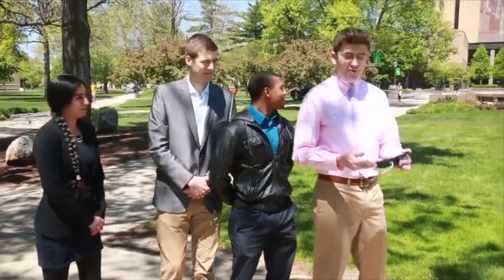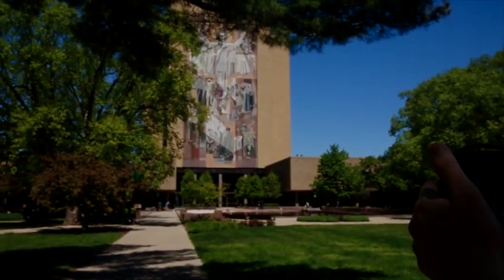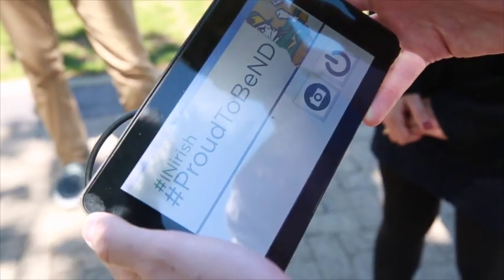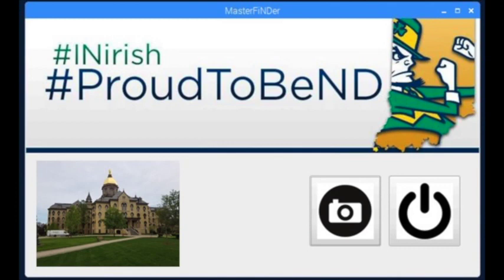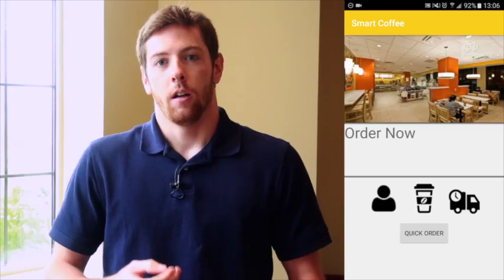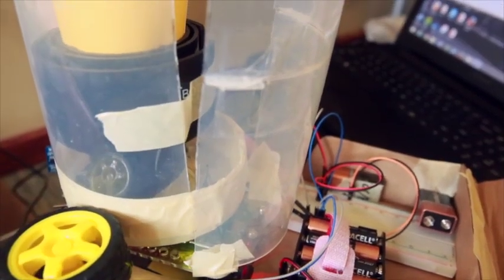CSE Capstone Projects